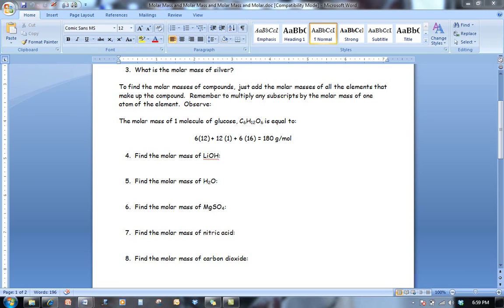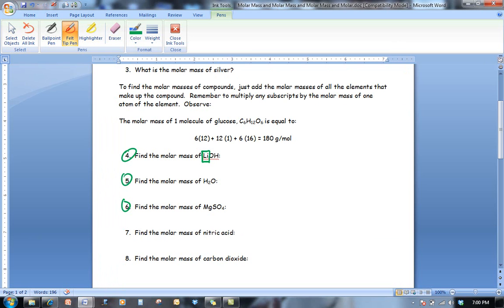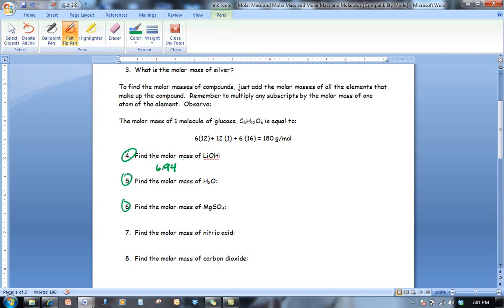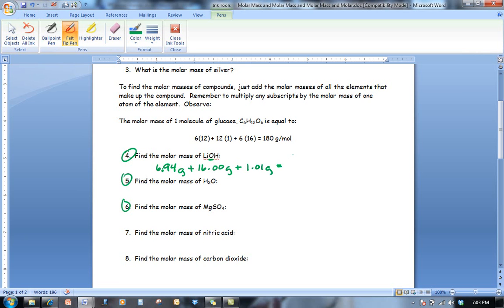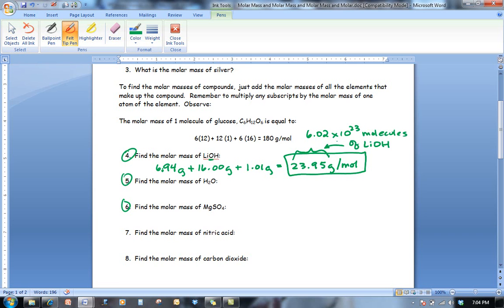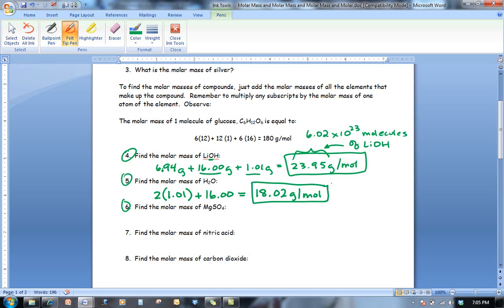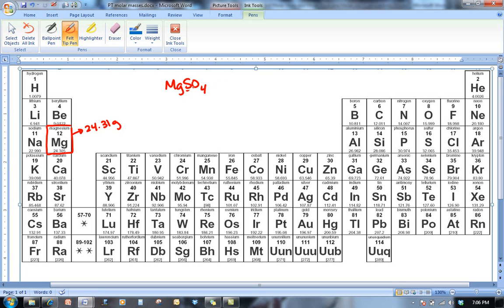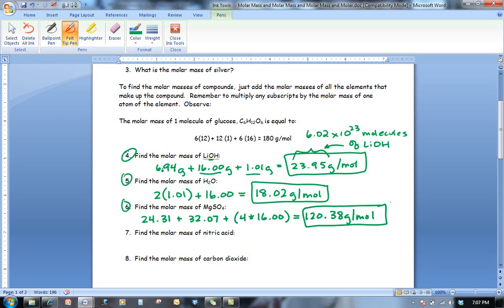Calculating Molar Mass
Watch and learn how to calculate the molar mass of substances and how to find the molar mass of elements! Grab your periodic table, calculator, and pencil!